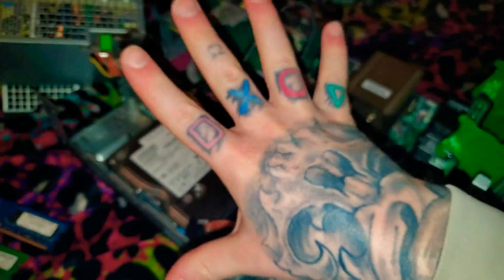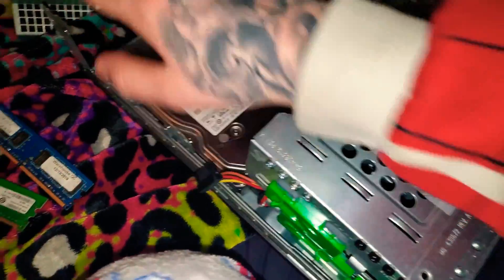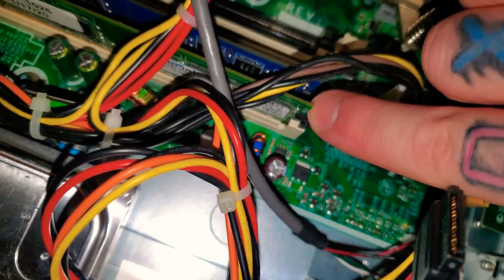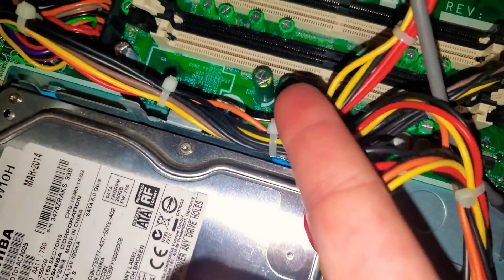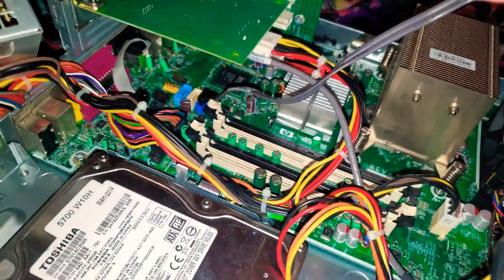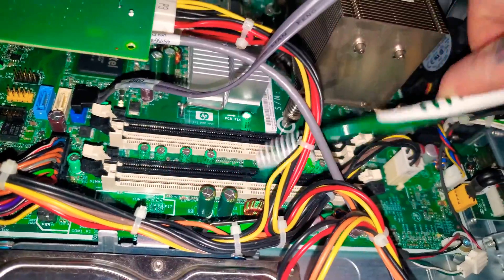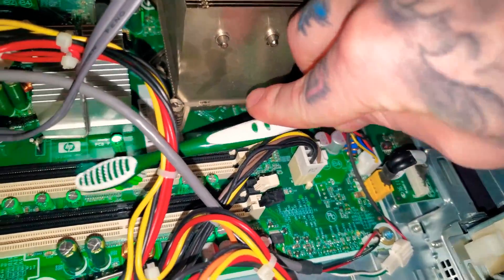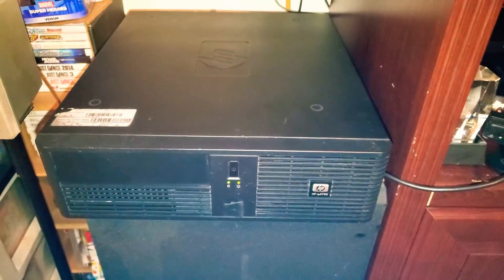EASY FIX If Computer Is Beeping 5 Times Malfunction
I'm gonna show you of whats it means when it beeps five times and diffrent ways of fixing it. HOPE YOU ENJOY